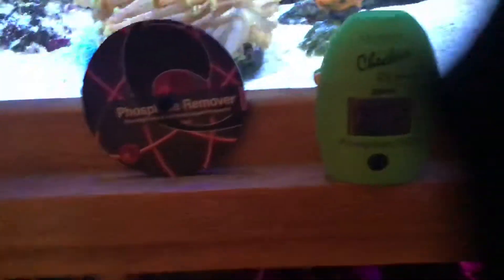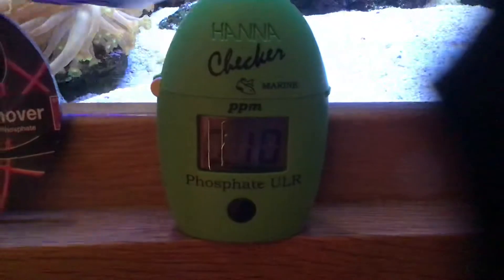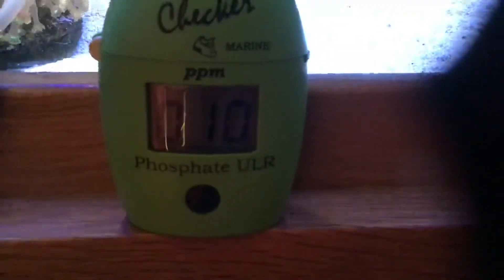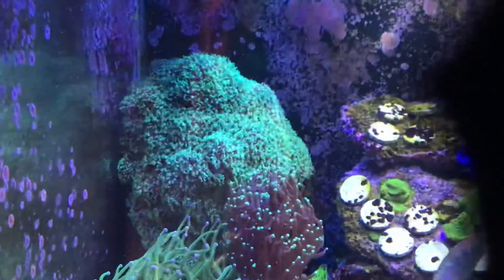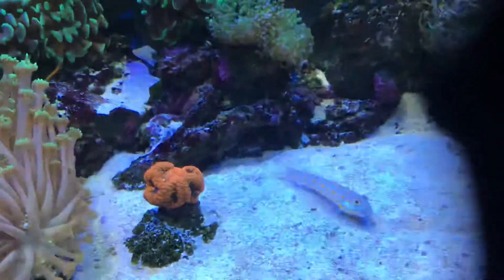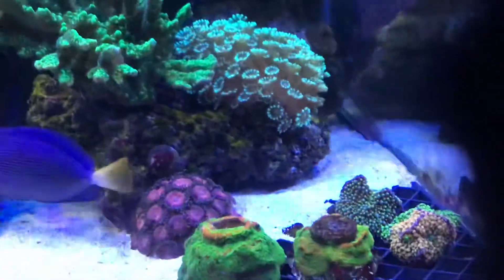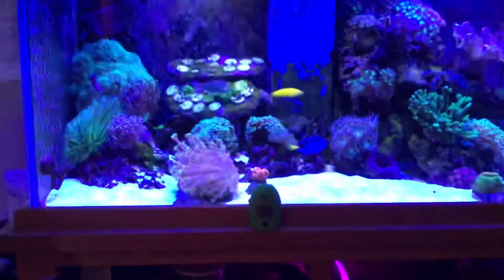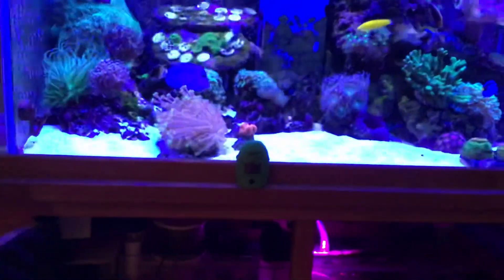Quantum phosphate remover marine aquarium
I’m trying out a new phosphate reducer, I’ll let you guys know how good it really is.
So far I’m impressed as it’s not messy and can be dosed with a doser. controlled phosphate remover.